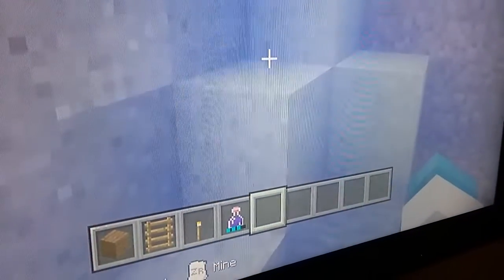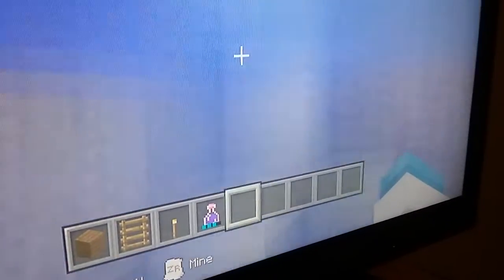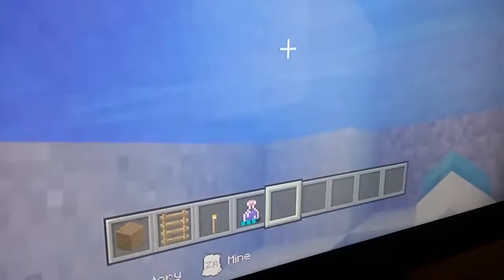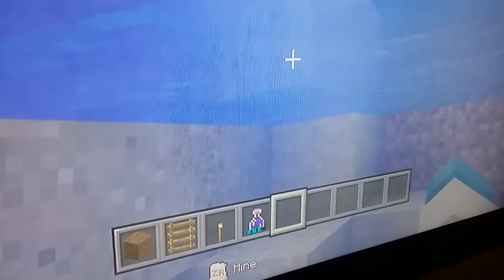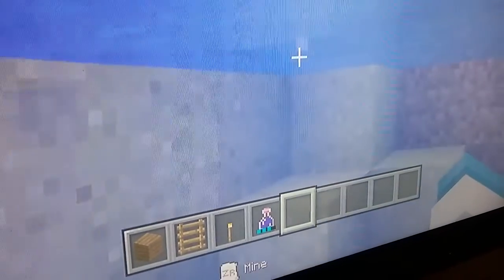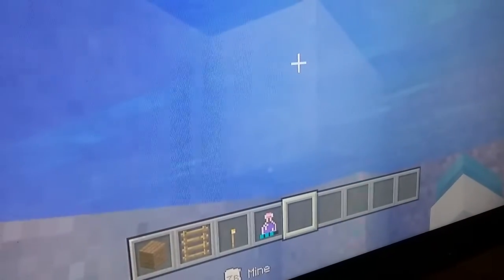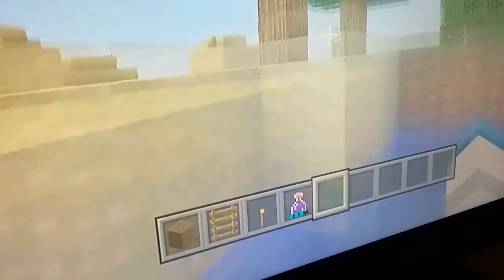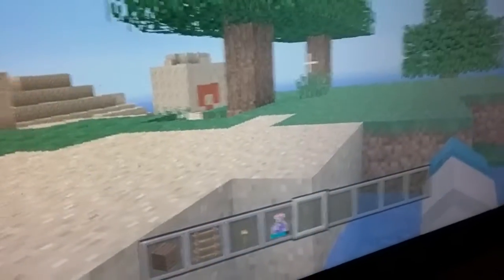Mincraft but sand doesn't work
Mr sand man